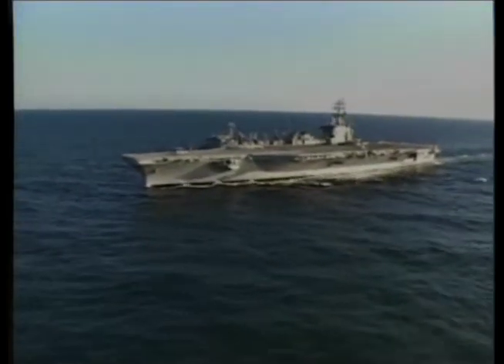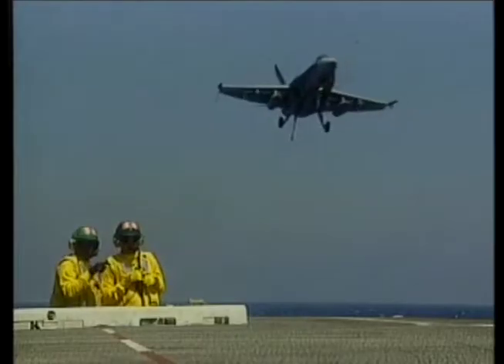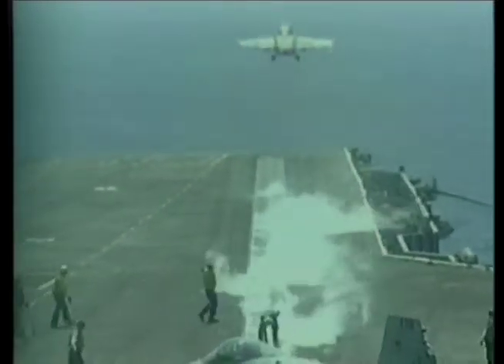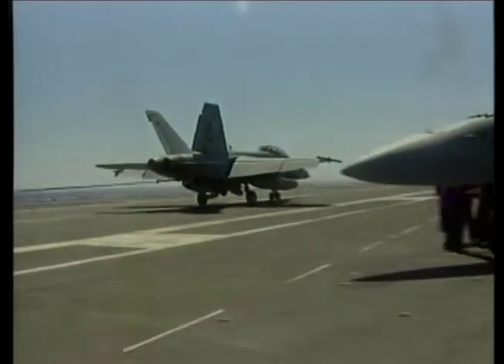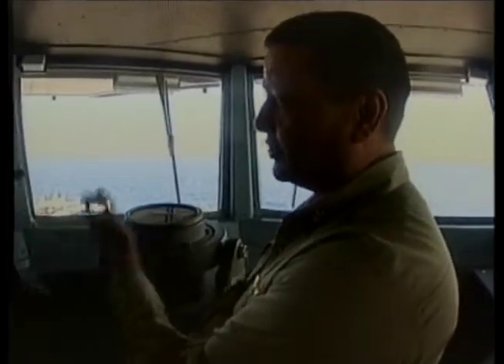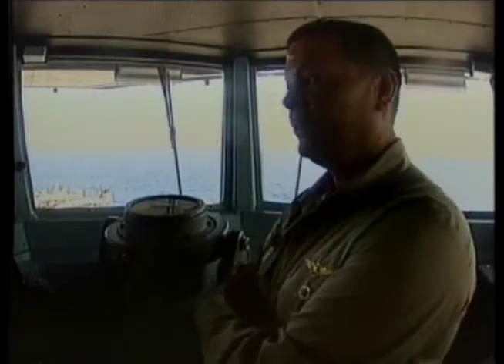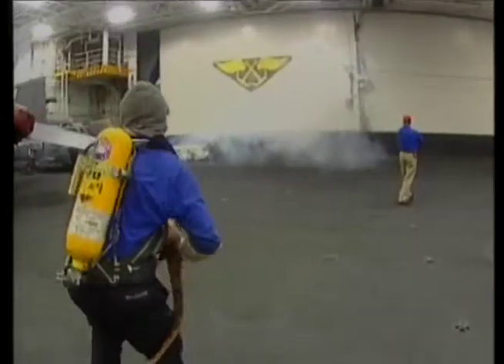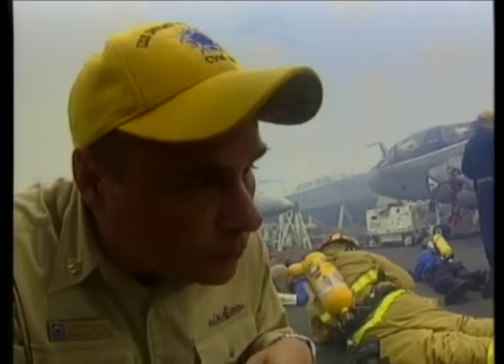USS Eisenhower WGCL indep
On board the USS Eisenhower for CBS 46 in Atlanta.